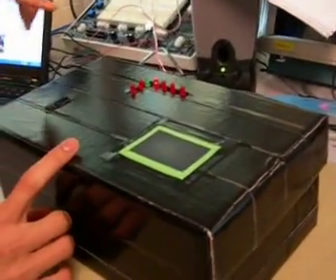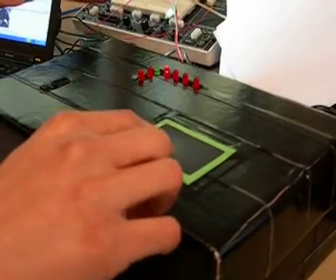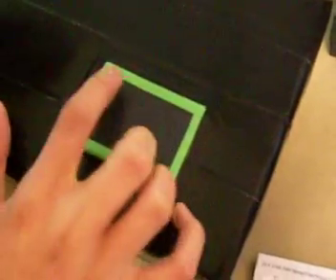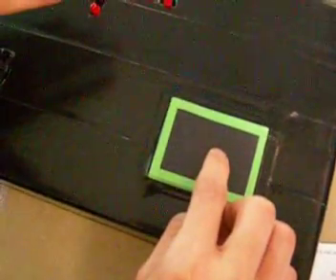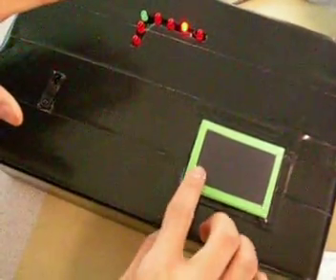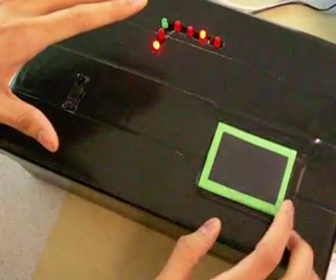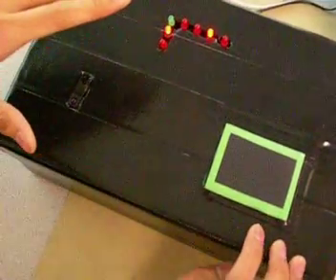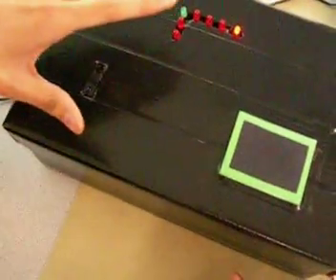Touchpad Infrared Synthesizer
A final project of the ECE 4760 course at Cornell University.
Created by: Wei-jiunn Jang and Kalina Jordanova

觸控, 紅外線 音樂合成器
康乃爾大學 ECE 4760 期末專題